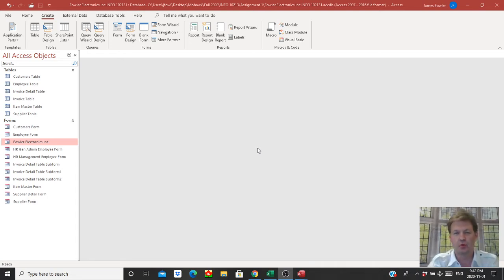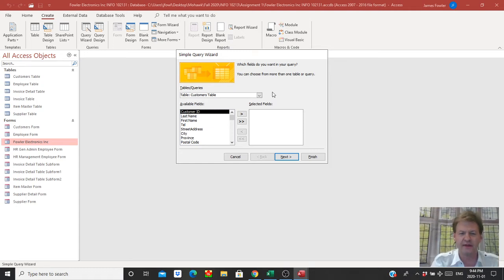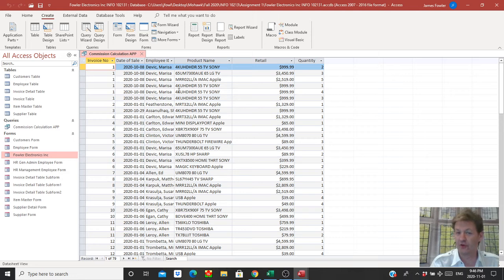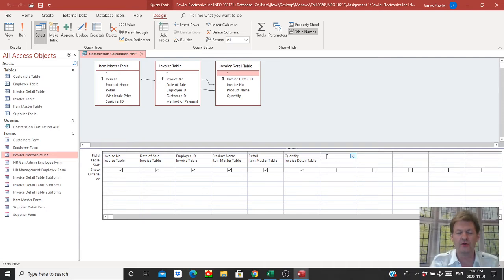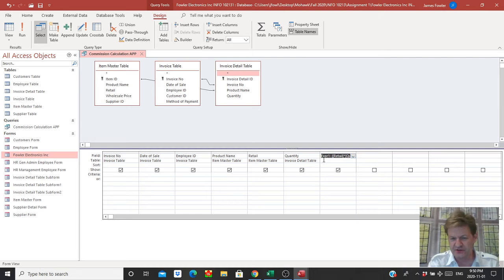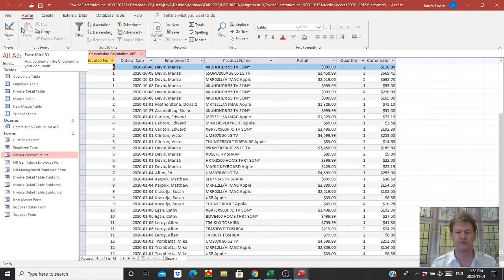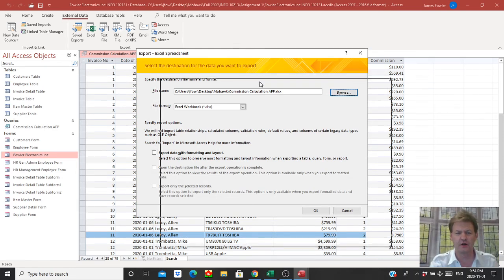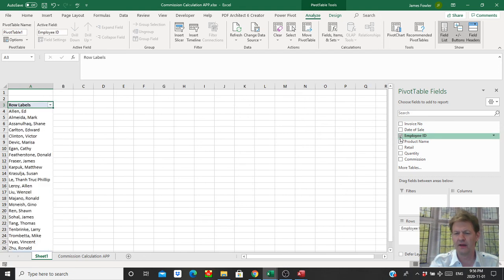Creating an APP (Query) within Access and exporting to Excel